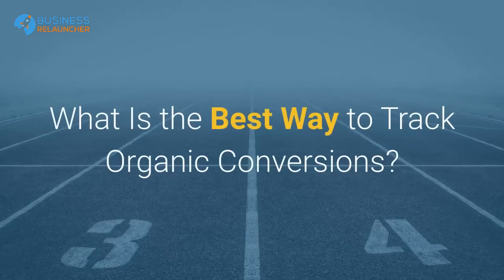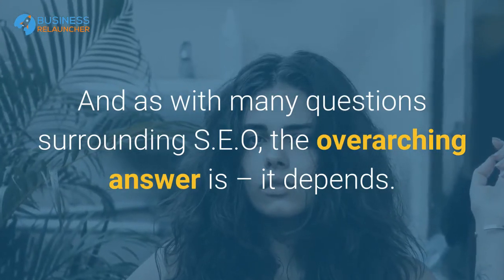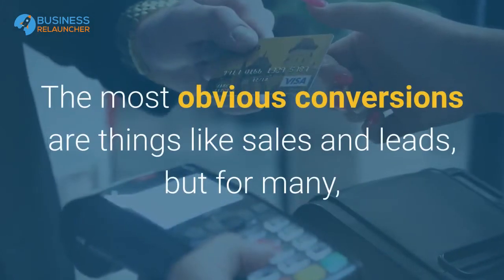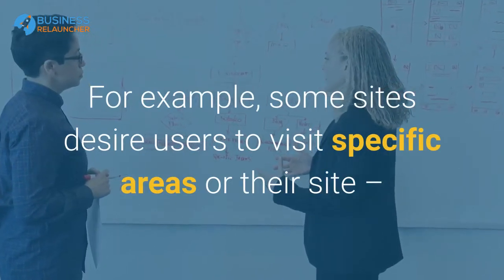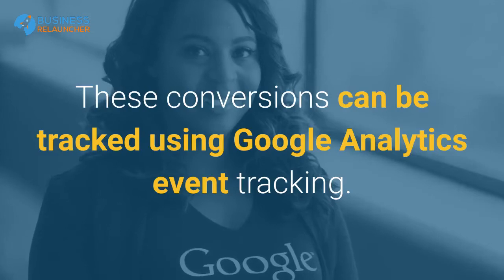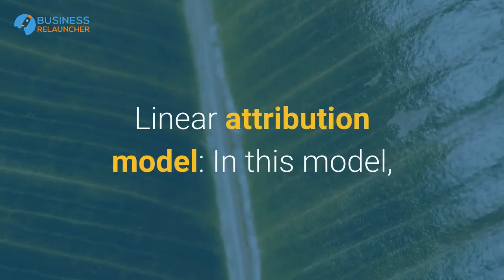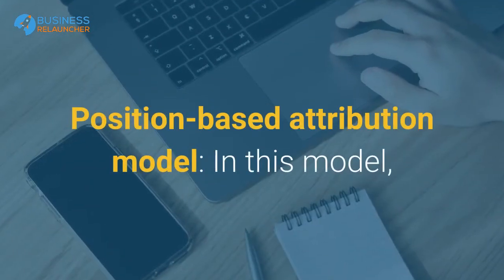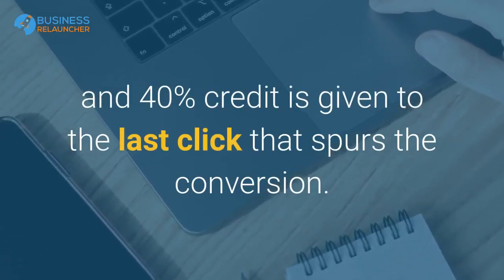Best Way To Track Organic Conversations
to schedule a 20 Minutes Digital Grow Session

The nuance of measuring organic conversions is much more complex. The first step is to understand what a conversion is on your site.

This seemingly simple question has a lot of answers.

And as with many questions surrounding S.E.O, the overarching answer is – it depends.

On the surface, measuring organic conversions is pretty straightforward.

Most S.E.O professionals use Google Analytics to track conversions.

Google Analytics is simple to set up and it’s free.